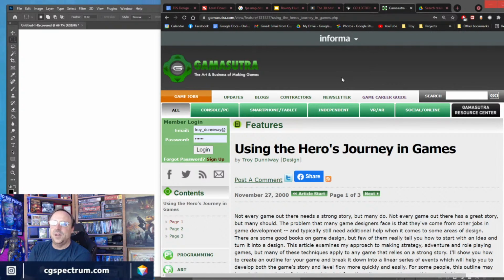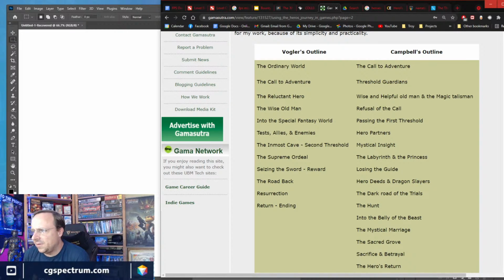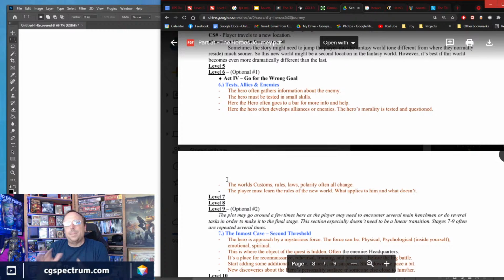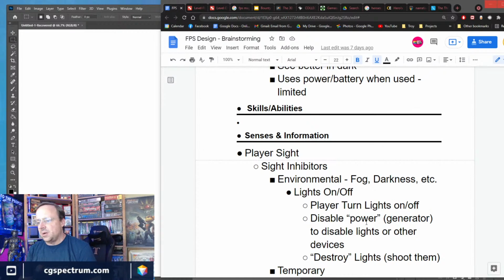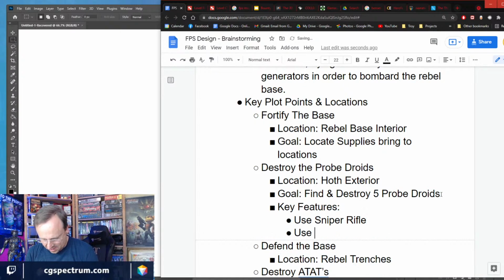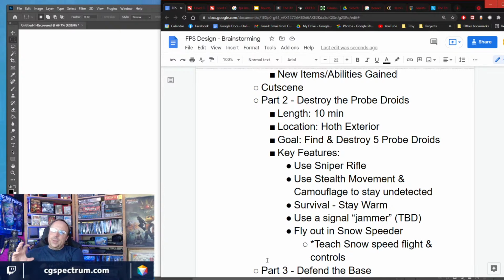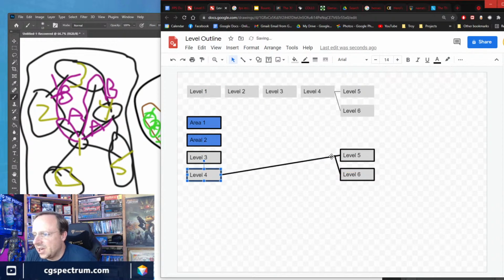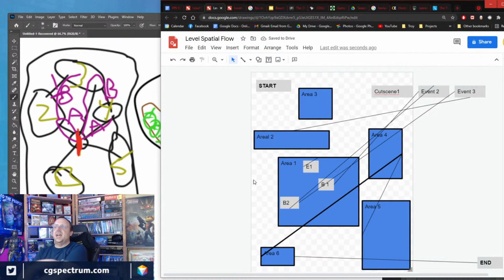Learn to Design a First Person Shooter Game Part 6: Level Design Concepts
We’re continuing our series on how to design a first person shooter (FPS). Today we continue to learn how to design a level!

Meet your mentor: Troy Dunniway is an award-winning game designer and executive with 25+ years of game dev experience at major companies like Microsoft, EA, Ubisoft, Insomniac, Disney, and Samsung. He’s shipped 100+ titles on almost every platform and genre and poured his decades of knowledge into CG Spectrum’s Game Design Diploma course - which he created and also teaches.

CGS - Live - Game Design 47 - Learn to Design a First Person Shooter Game Part 6